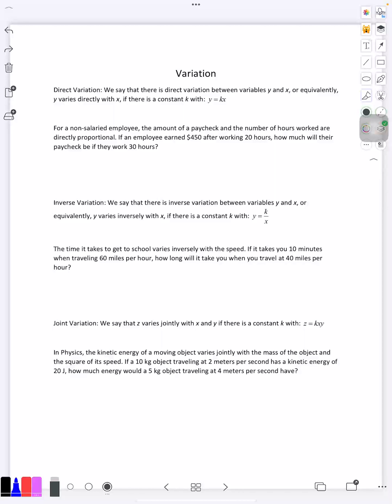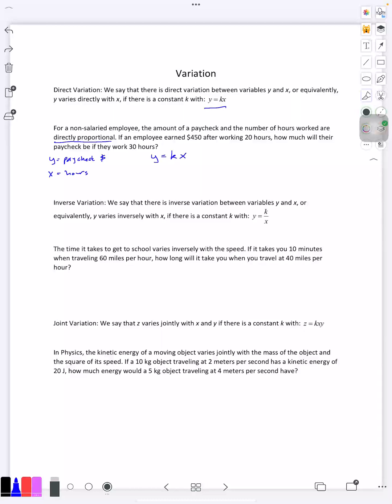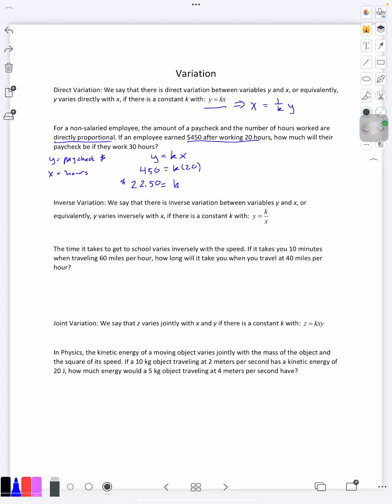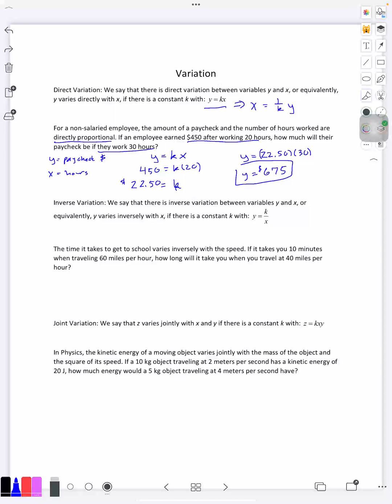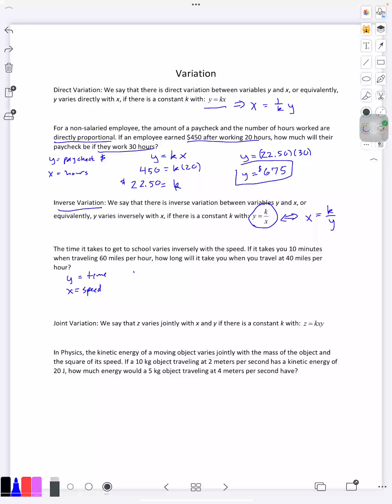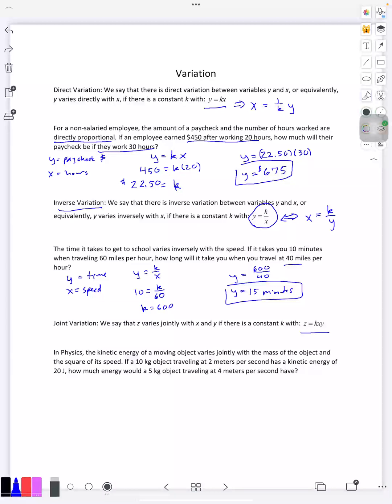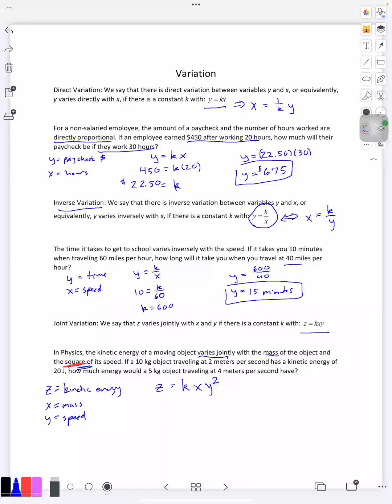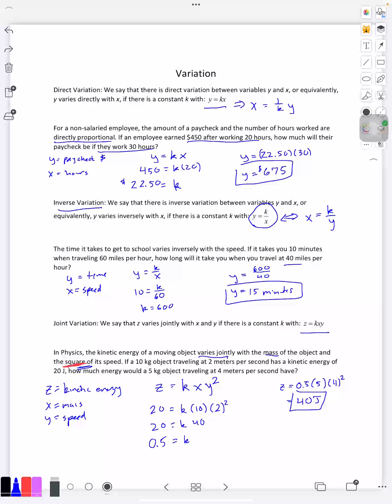Variation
This video covers the idea of variation - direct variation, inverse variation and joint variation.